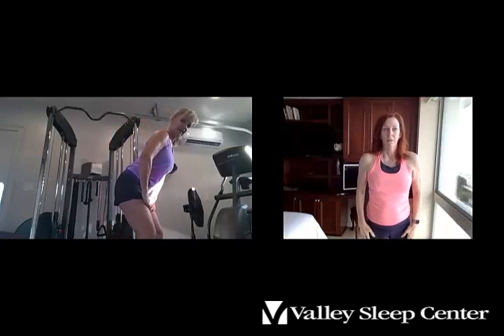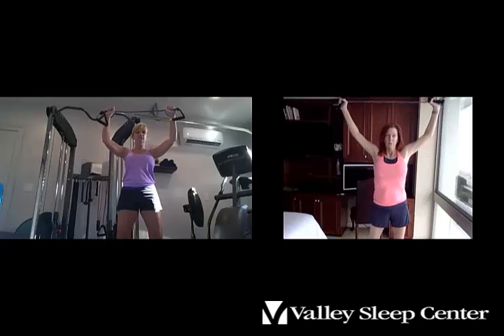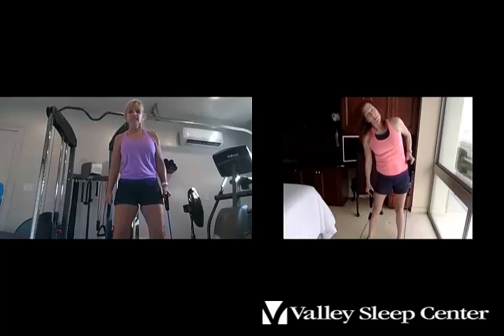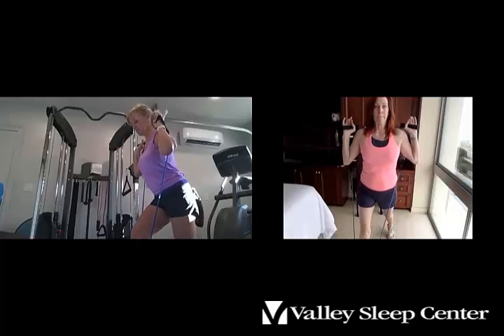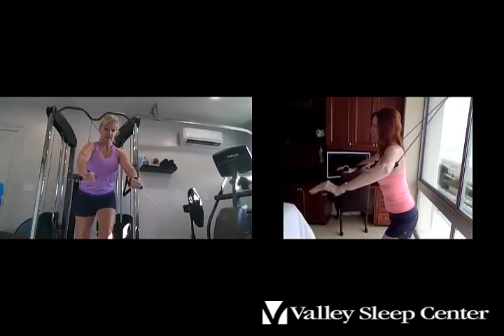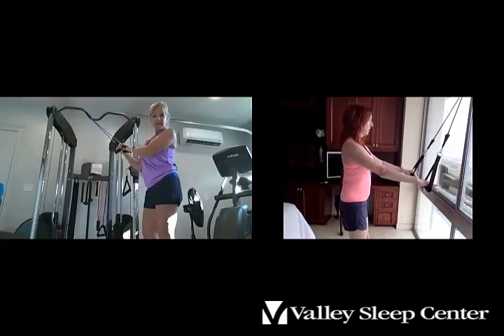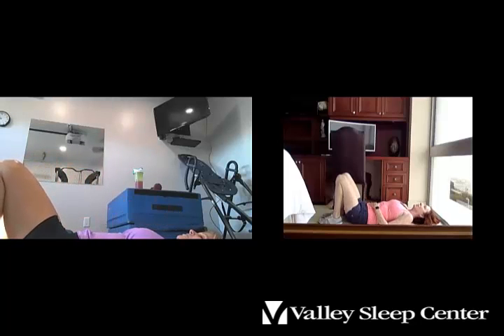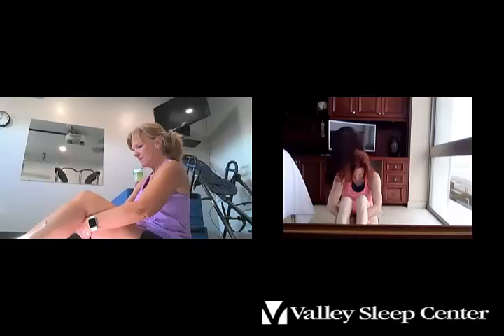Strength Training Band Workout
Strength Training Band Workout with Diane Dunn and Lauri Leadley